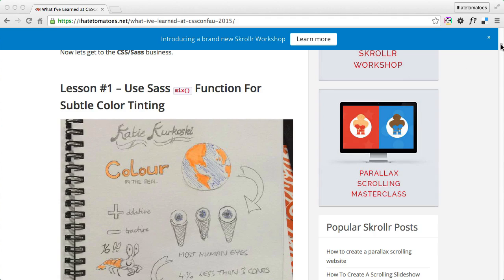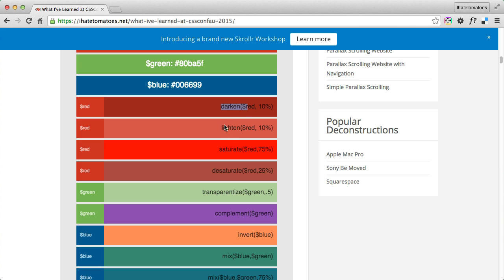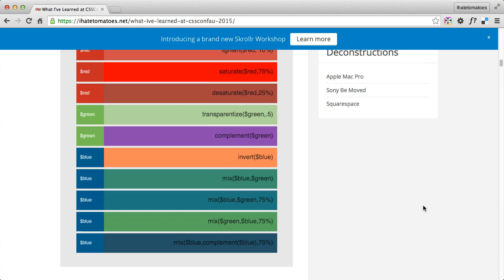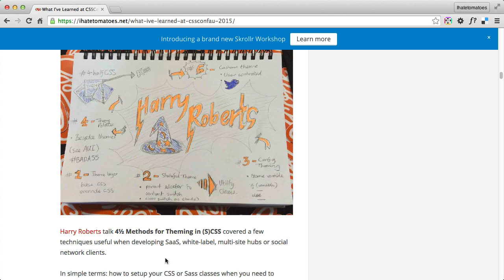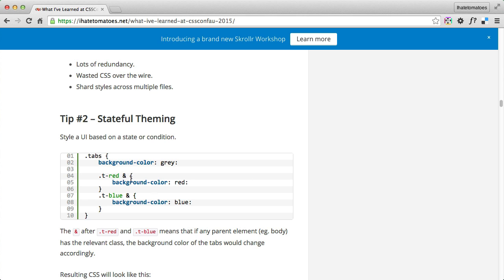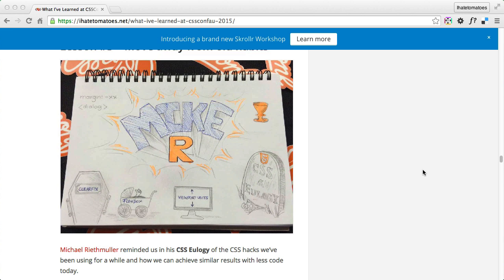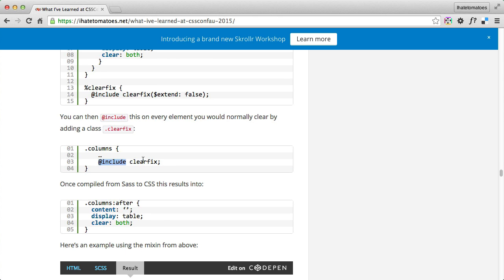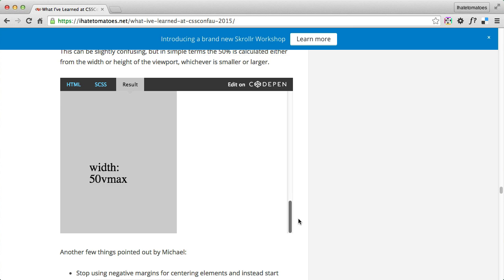CSSConfAU - Sass mix(), selectors and clearfix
Here are the 3 Sass lessons that I’ve learned at the CSSConfAU 2015.

Ihatetomatoes Blog For more front-end development tips, tutorials, demos and deconstructions visit Ihatetomatoes Blog.